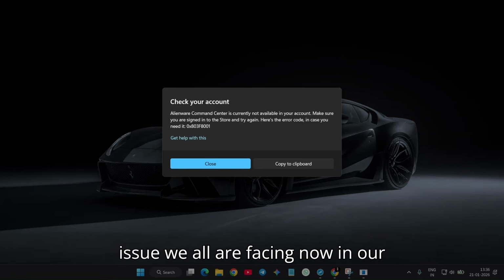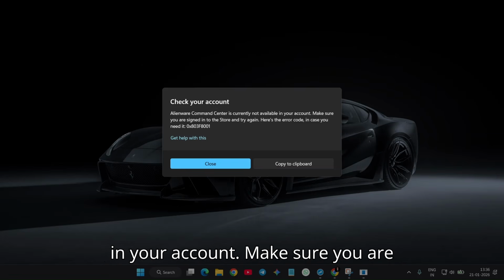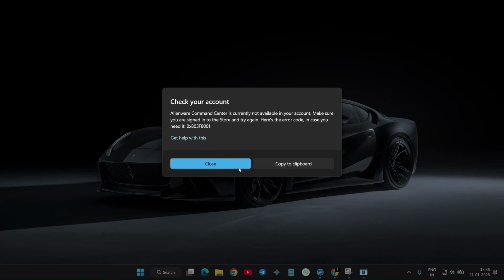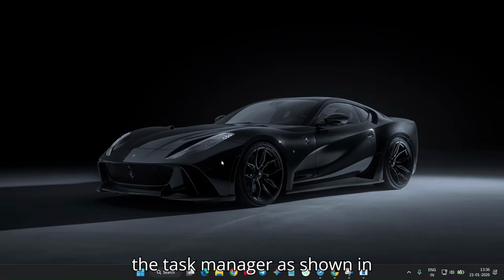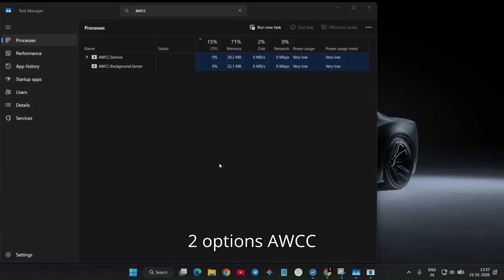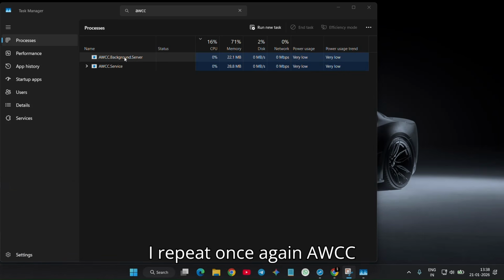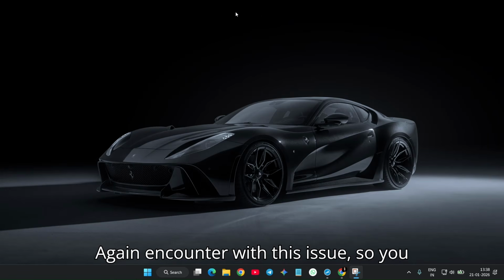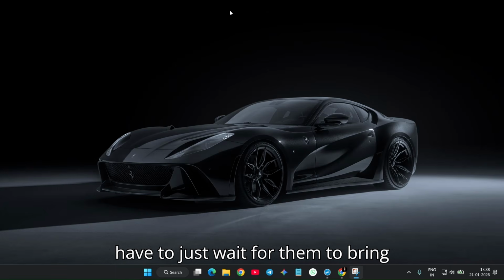How to Fix Alienware Command Center is currently not availble in your account | Error 0x803F8001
In this video, I show you how to fix the "Check your account" error when trying to launch the Alienware Command Center (AWCC). If you are getting the error code 0x803F8001 and a message saying the app is "currently not available in your account," this guide will help you get your lighting and fan controls back.
The Error Message: "Alienware Command Center is currently not available in your account. Make sure you are signed in to the Store and try again. Error code: 0x803F8001"

Related Videos [in this video i have shown how we can fix this issue permanently]